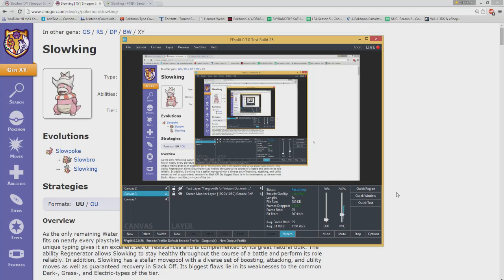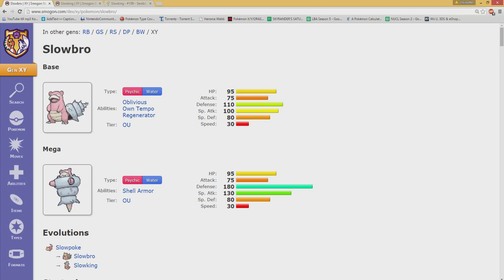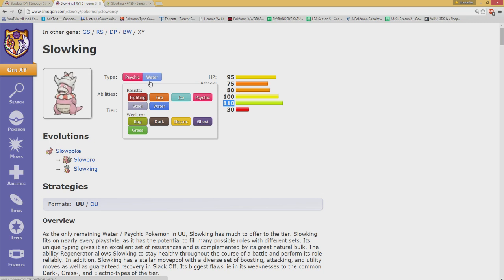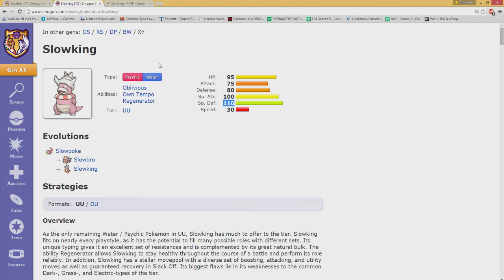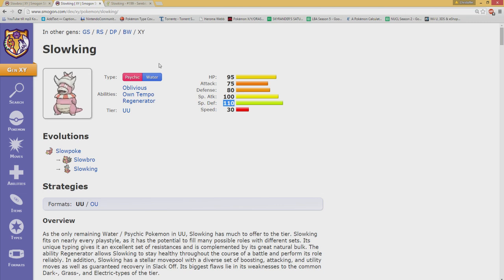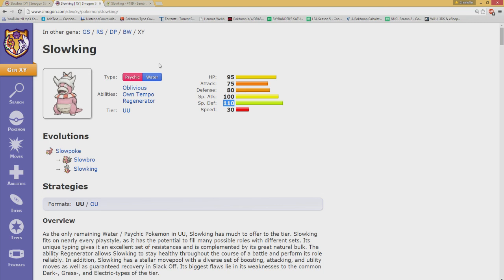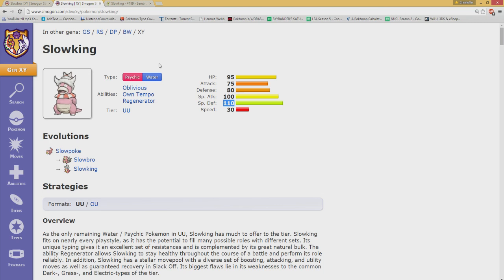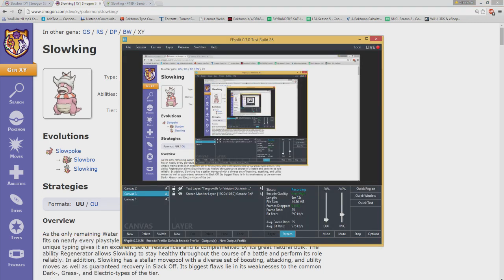IS SLOWKING BETTER THEN SLOWBRO?